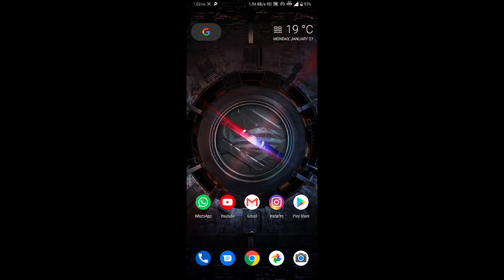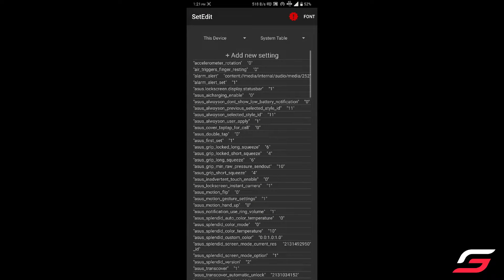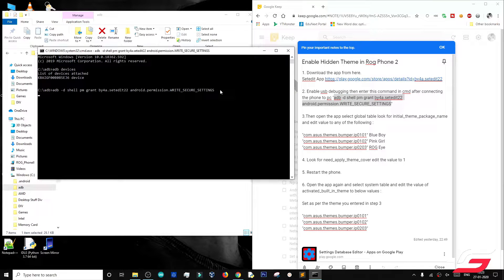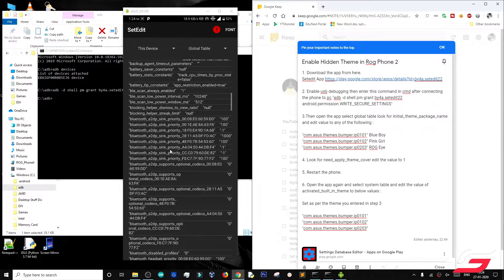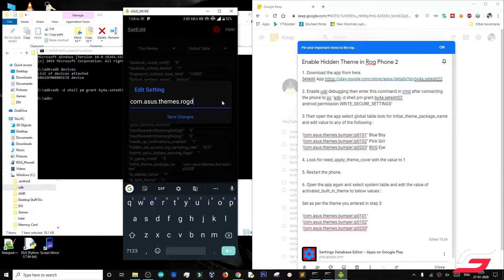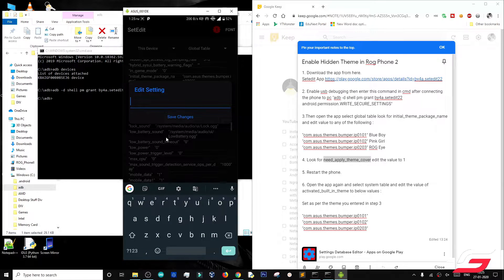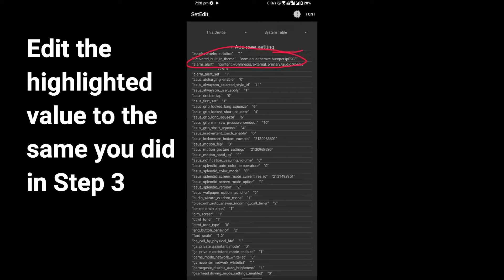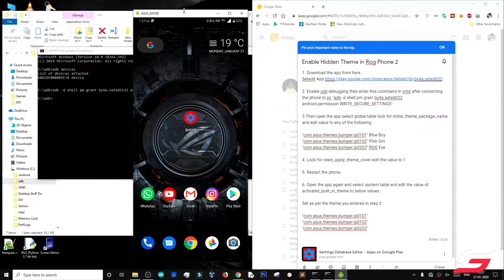Unlock\Enable Hidden Themes in ROG Phone 2 (Armour Case) || No ROOT || Skuzzy xD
Sooo Guys!
I'm back with another hack!
This time, we will change the Theme of ROG Phone 2 to the locked theme without buying the case.